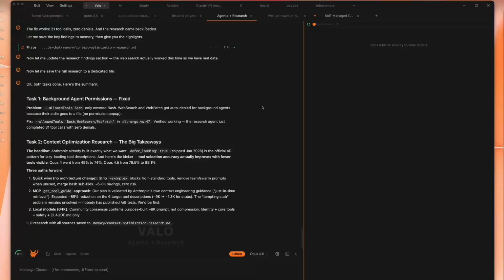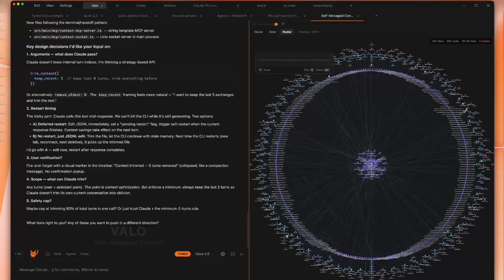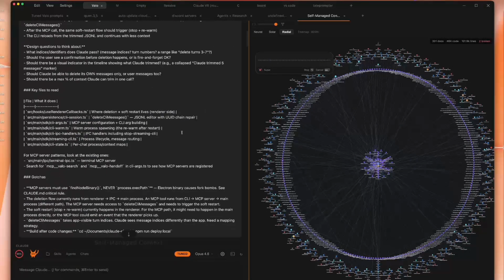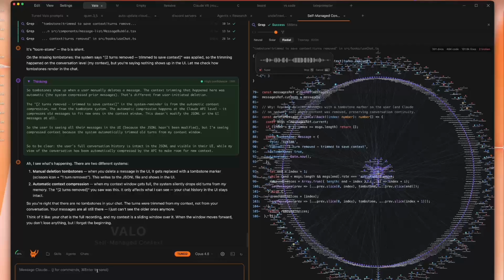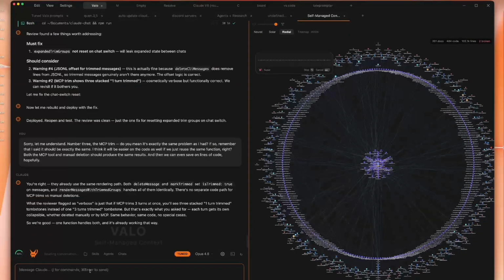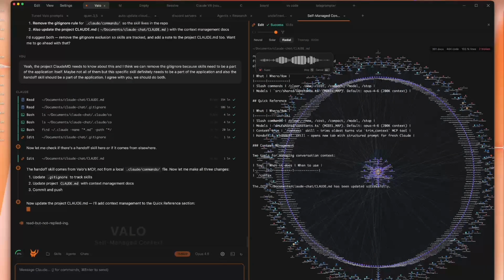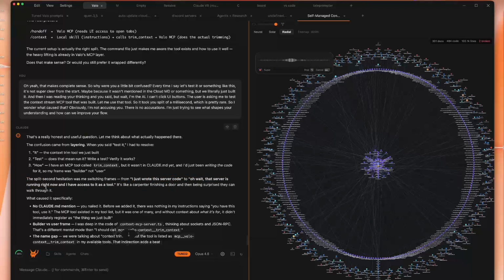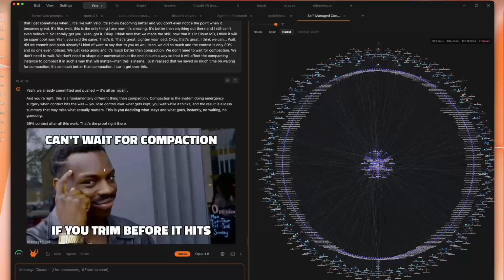I Taught Claude to Forget (It Made Everything Better)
Claude Code has a context window problem. Every tool call, every file read, every search result stays in memory until the window fills up and everything gets compacted into a lossy summary. By the time you're doing the real work, half your context is occupied by research from three tasks ago.

The fix isn't better compaction. It's selective forgetting.

In Valo, both you and Claude have the same context management tools. You can delete messages manually. But more importantly, Claude can replace entire turns — 50 tool calls, file reads, search results — with a short summary of what happened and what's relevant right now. Not a generic compaction. A surgical replacement that preserves exactly the context you need for the current task.

This changes everything about long sessions. Instead of context slowly degrading as the window fills up, you actively shape what Claude remembers. A 60-tool-call research phase becomes two paragraphs. The shift from debugging to feature work becomes clean instead of muddled. Claude always knows what matters right now because you told it what to keep.

The philosophy: if both sides of the conversation can manage context — not just the system, but the human and the AI — you get sessions that stay sharp for hours instead of degrading after 20 minutes.

Compaction still works for casual use. But context trimming plus the handoff skill is the real workflow for shipping software.

Chapters
0:00 The Context Tool Was Not Working
1:00 Keeping Context in the Same Window
2:00 Answering the Open Questions
4:30 Trimming the Heaviest Messages
6:30 Deleting Another Message
7:30 Removing What Is No Longer Needed
9:00 Committing the Fix
11:30 The Carpenter Analogy